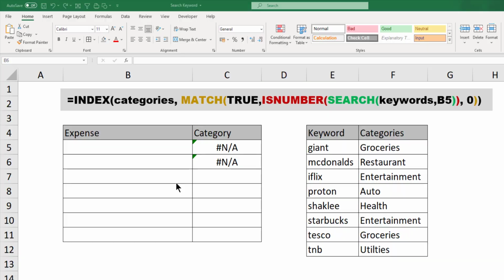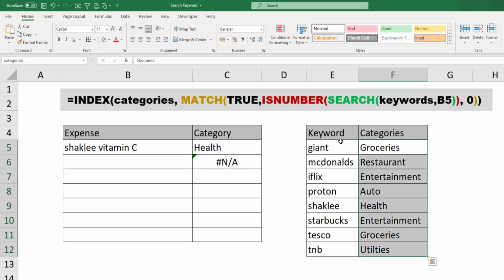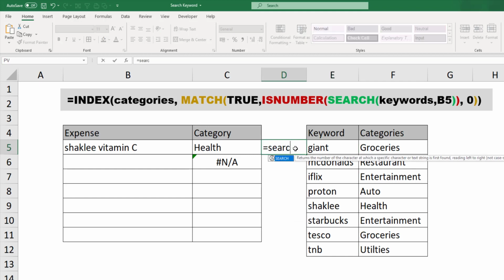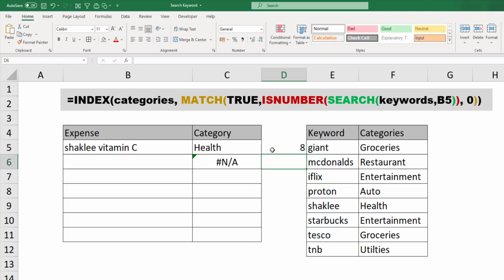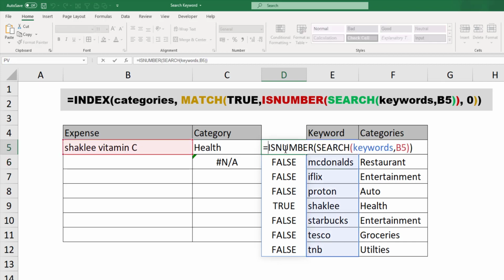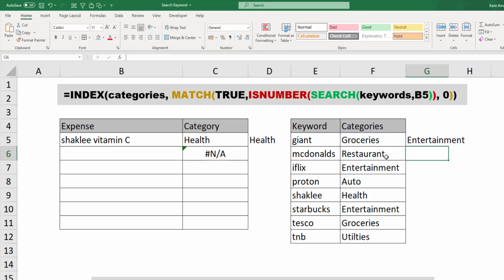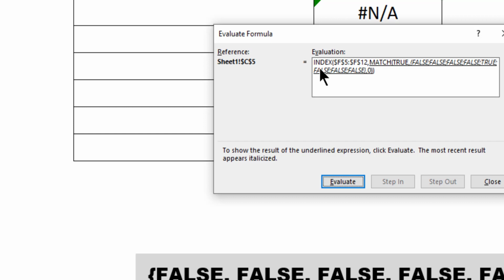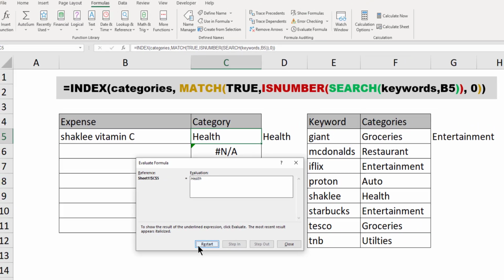Check if the current value contains a value in the given list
Excel Advanced Level

Given a keywords list to check if the current value contains in the given list

🙂 Attn: Microsoft Excel user, Business Analyst

✔️Do you involve in Data cleansing? Delete certain rows, lookup certain values using VLookup or XLookup, Index, Match, Pivot Table?
✔️ Difficult to understand certain Excel functions?
✔️ Want to master Excel Macro/VBA?
✔️ Do you want to learn Excel function faster?
✔️ Do you want to learn Excel function with no ads?

hi, my name is Kent Lau, I offer an affordable online Excel course. I have helped my students:
- to reduce data cleansing task from a few hours to less than a few minutes task
I have trained over 3000 Malaysian since 2010.
👍 Microsoft Excel Macro/VBA Expert, Excel PowerQuery, Power BI, Advanced Excel
👍 I have trained Petronas, Shell, Maybank, BOSCH, Honda Logistic, TESCO, Bakers Cottage, Unilever, SIEMENS, Hitachi Transport, Leong Hup, Guardian, International SOS and over 300 corporates

Some of my past participants' feedback:

❤️"Syukur Alhamduhlilah dengan ilmu yang saya dapat ihairni kerana ilmu yang diberi dapat digunakan dan dikongsi bersama rakan-rakan. Kerja yang dibuat selama ini mengambil masa yang terlalu lamu telah berubah menjadi satu kerja yang cepat, mudah, tepat dan berkesan. Terima kasih banyak Sir Kent Lau" - Sarinah

❤️"Before I attended the Macro training, I felt the macro code is confusing and complicated. After the training, I can understand the basic of macro code and understand the basic logic" - CY, Wilhensem

✔️ All Excel tutorial video is downloadable
✔️Each tutorial has its own Exercise file to follow along
✔️No subscription fee. only one-time payment

❤️"Kent Lau's training was very helpful to our participants. The example and exercise were carefully designed to help the participants better understand the functions of Excel."
Fusion Tsng, Aerohandlers Sdn Bhd